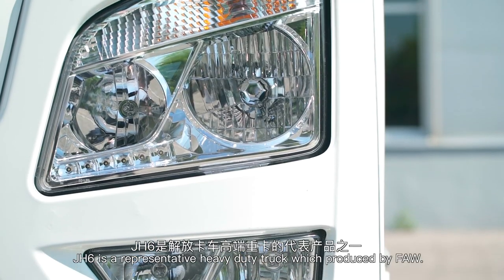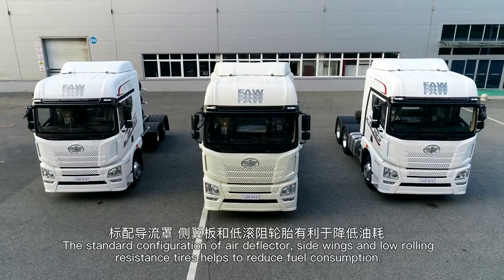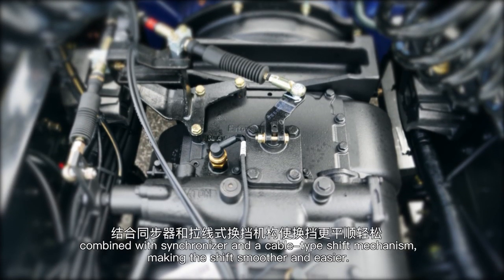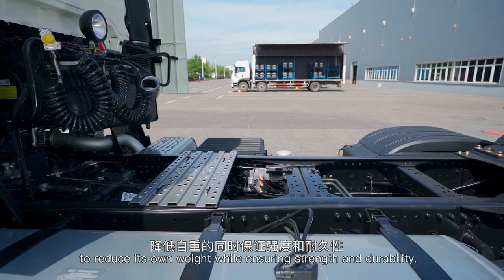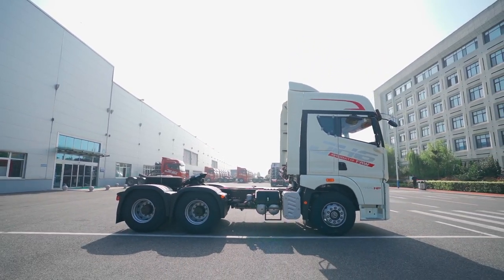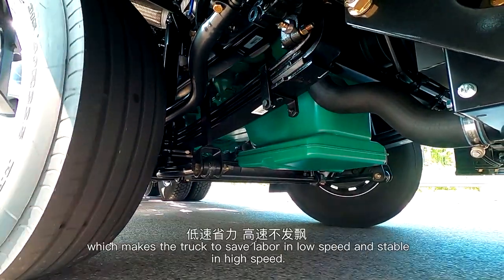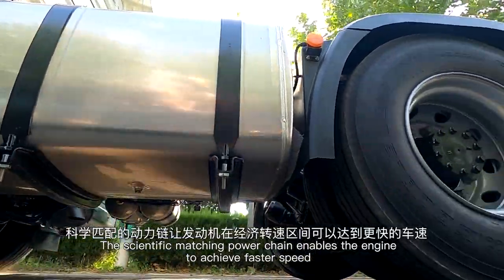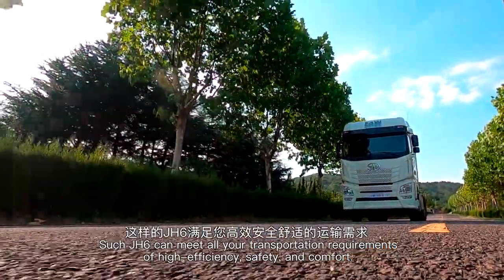FAW JH6 TRUCK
THE BEST SELLER IN CHINA
Euro 2 is available in Nigeria.